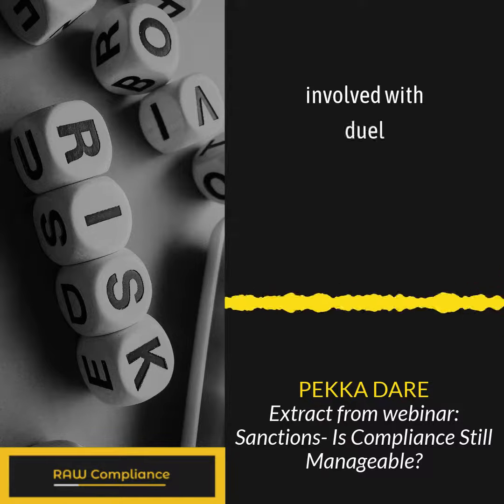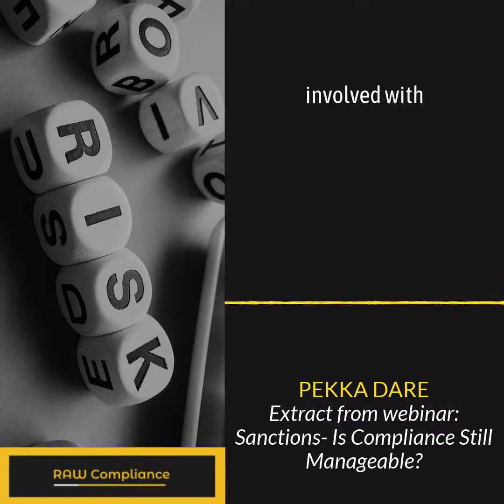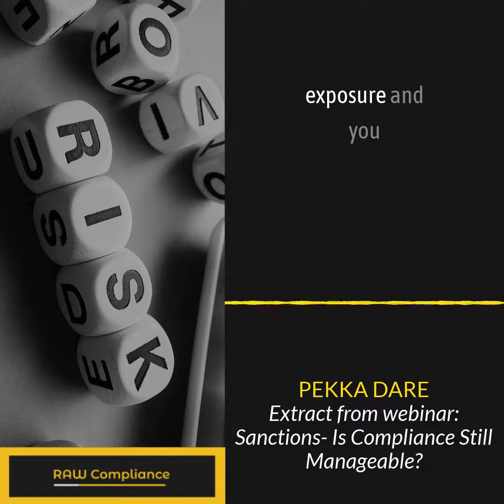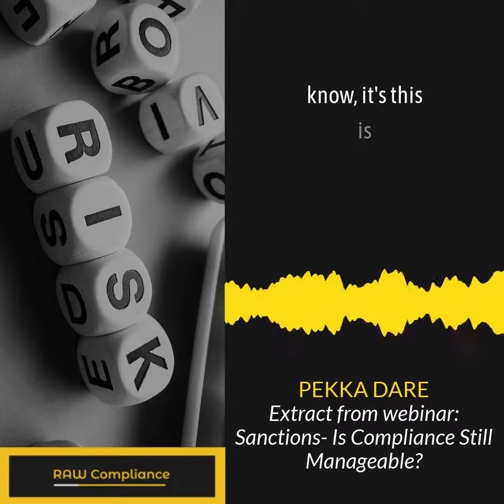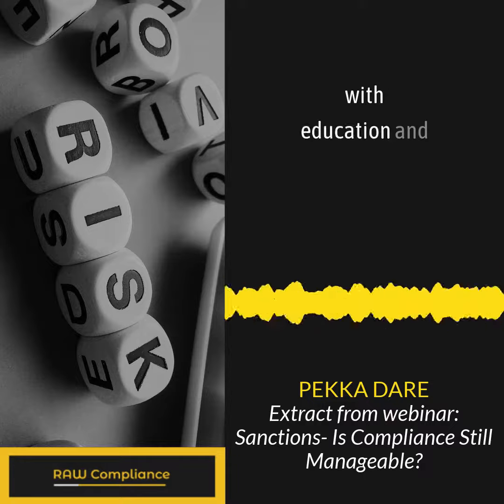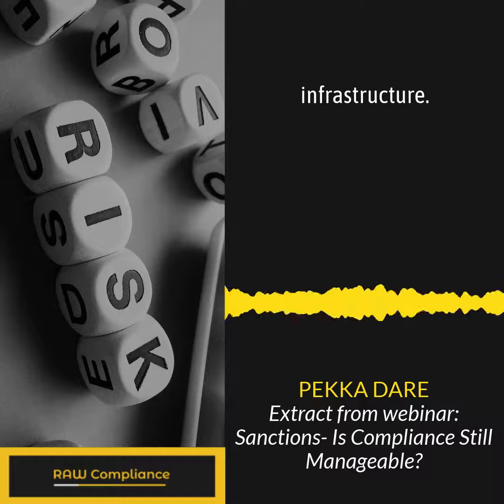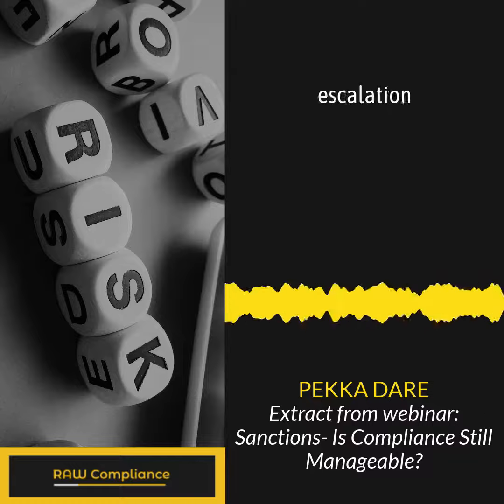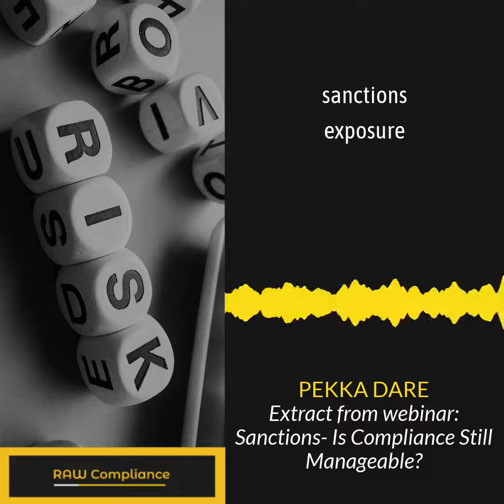Sanctions- Is Compliance Still Manageable? | RAW Compliance Webinar Soundbite #3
Pekka Dare from International Compliance Association joined us on the RAW Compliance webinar ‘Sanctions- Is Compliance Still Manageable’ as he explains the issues with sanctions risk assessment.

How comfortable are we with our sanctions risk assessment?

What can we do to better our own processes when it comes to risk assessment?